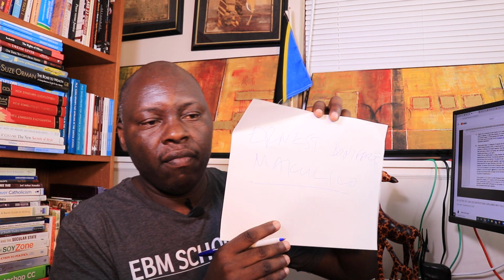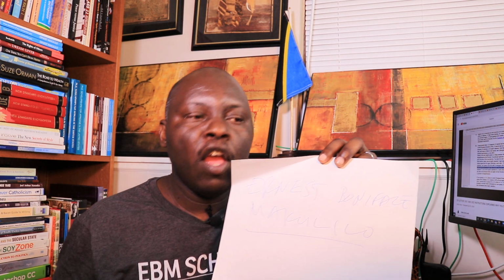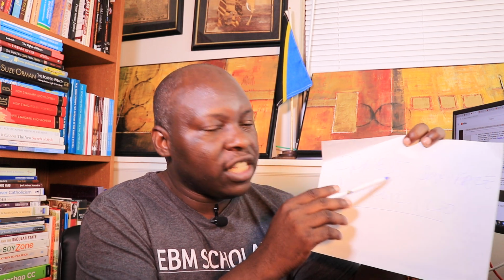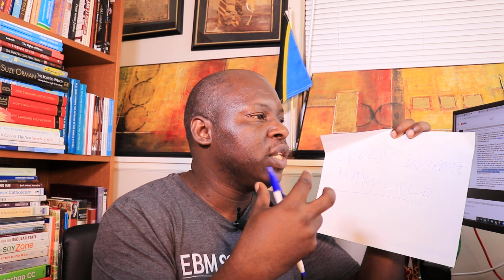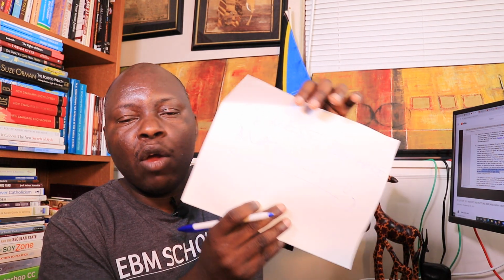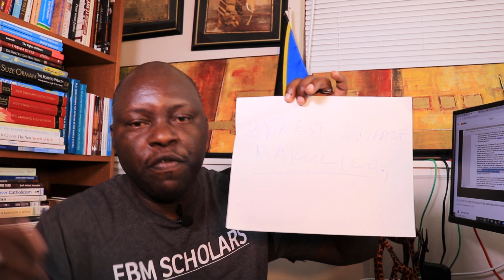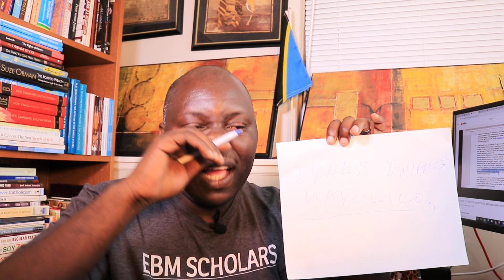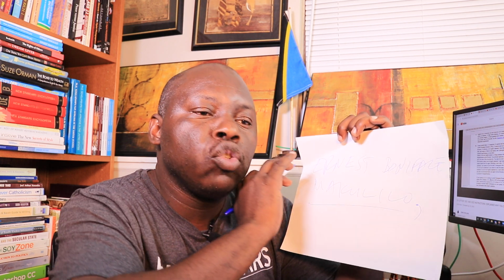GREEN CARD LOTTERY UPDATE (PART 20)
For a donation to EBM SCHOLARS, please use the link below or the Paypal Button on the right-hand corner of the banner